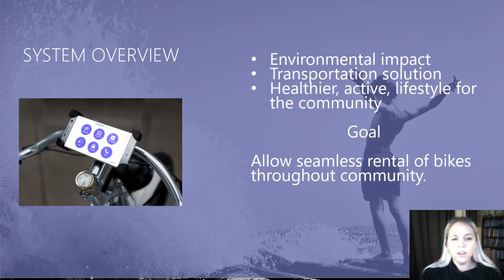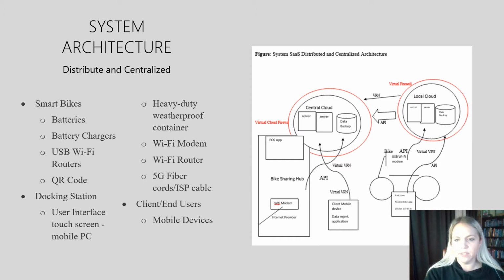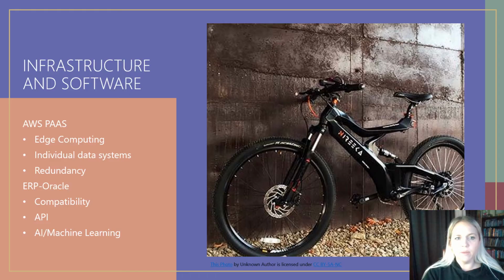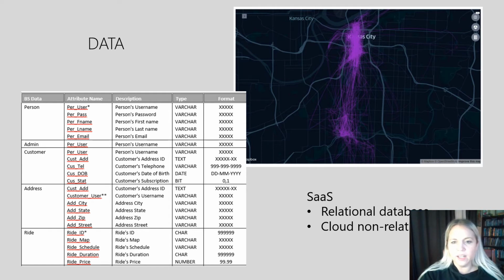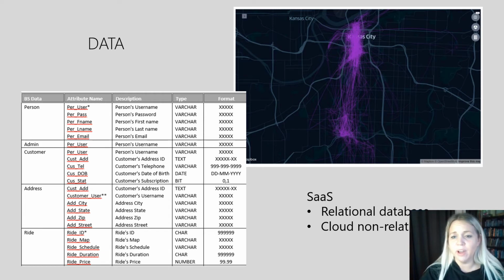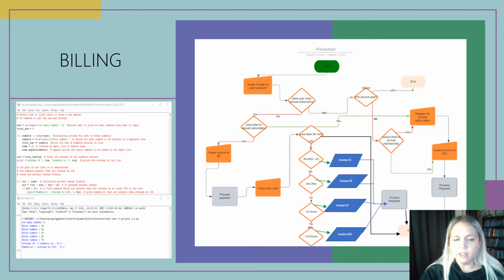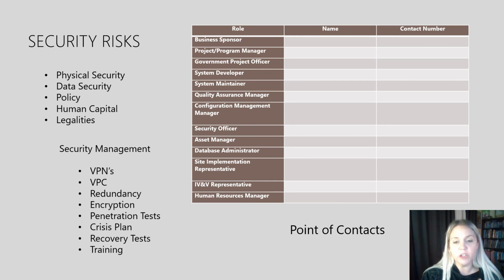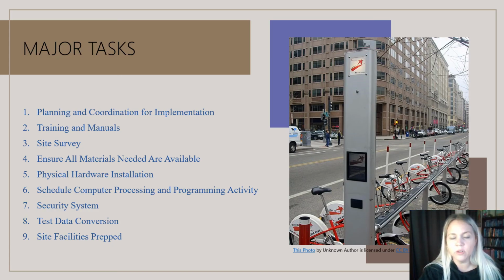Bike sharing Project Powerpoint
Biking systems offer significant positive contributions to local communities. They have a positive environmental impact, provide transportation solutions, and encourage an active lifestyle for their patrons. The purpose of the system is to allow effortless rental to the end-users.

The system is modeled after Bird scooters and bike systems. While there is technically a docking station, it serves as more of a directory or rental station, also the main point of the internet. The bikes themselves use portable Wi-Fi USBs with scan cards for end-users to access Wi-Fi and in-app offers and resources.

A distributed centralized network is what will be the best architecture for the system, allowing redundancy and edging for network performance and data storage. An ERP from Oracle is compatible with AWS PAAS giving the advantage of AI technology and scalability for both network and data storage. This system also allows the client-side to stay thin and run almost entirely remotely on mobile devices. This is an expensive option but allows for rapid business development and large growth capacity across the country or into other markets easily.

The system would also need security management in place. The physical hardware, the cloud-based systems, local rules, regulations, ordinances, and human capital are all liabilities that require management. AWS and Oracle cloud services offer multiple layers of security as services. Still, again for redundancy and dedicated focus on the business, there would be a small team of specific roles.

A Human Resources Manager,  Asset Protection, Information Security Officer, and Security Analyst would be the main points of the security management system. For the implementation, more roles would be contracted out. In the case of a significant update or technology issue, contracted support could be used in those circumstances.

The primary task list would be based on a waterfall for the initial steps and then fall into rapid application methodology for the technology and security installation portion. Many of the steps are paralleling. Any unexpected costs or problems that create additional charges would fall back to the decision-making shareholders or business investors